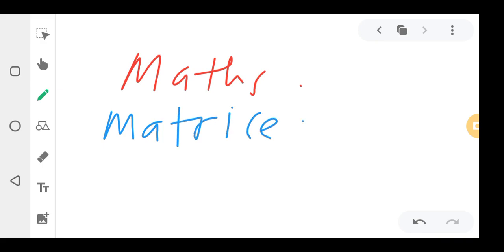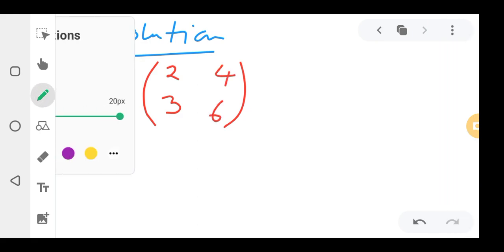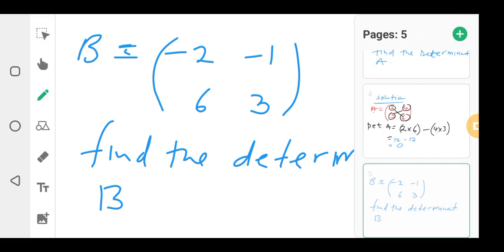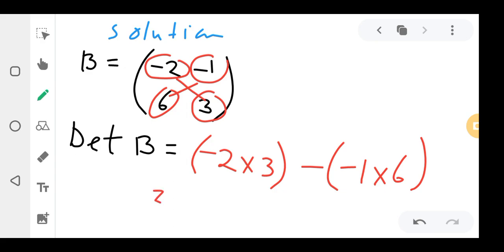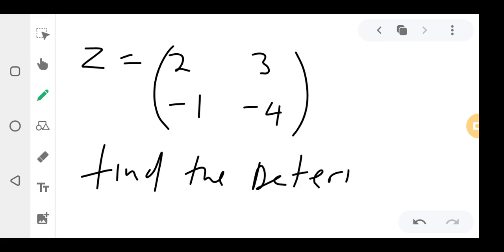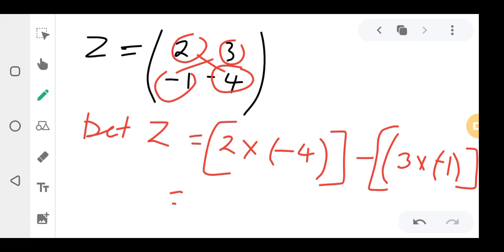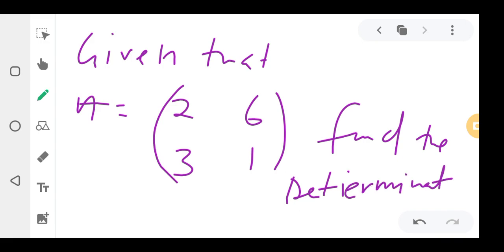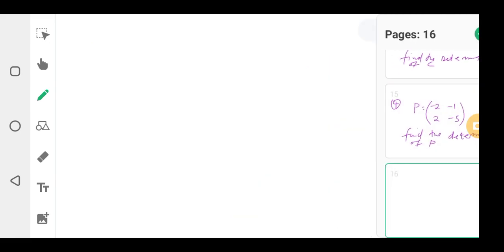Finding the Determinant of matrices